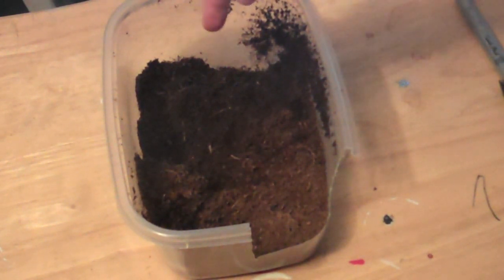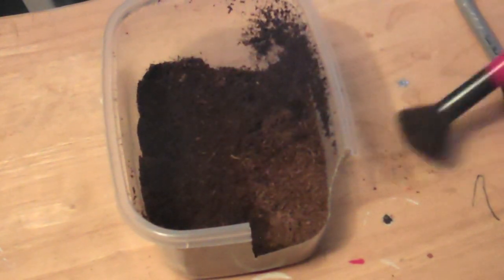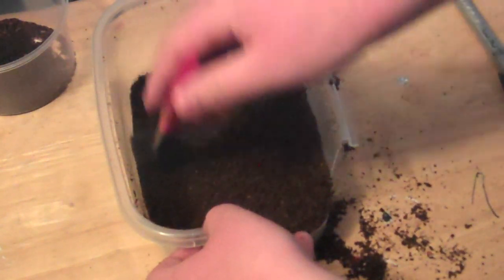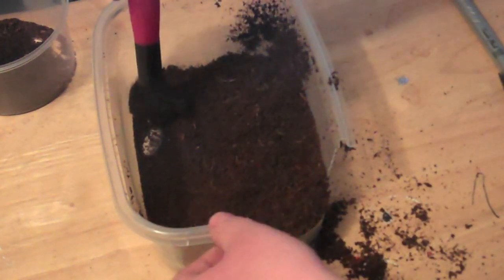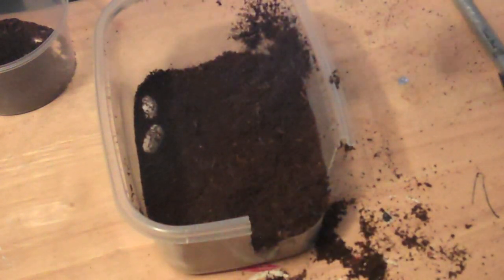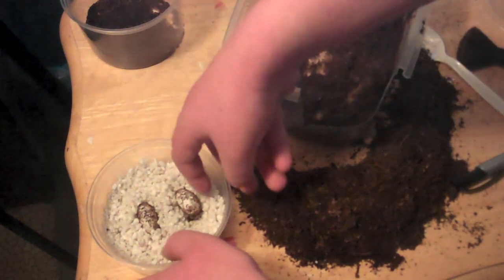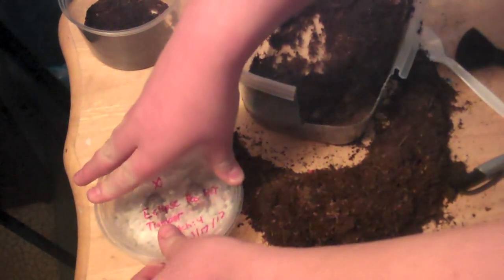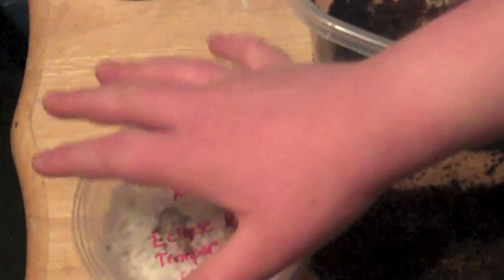Collecting Leopard Gecko Eggs!